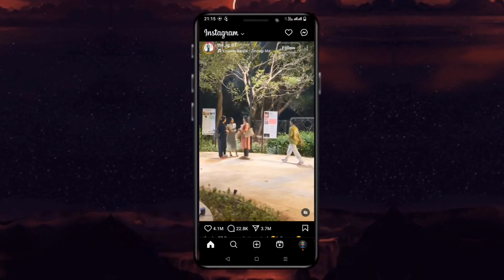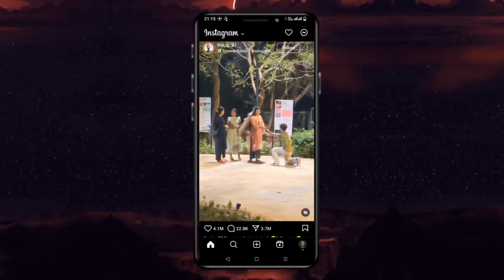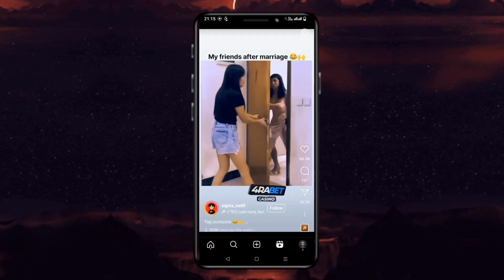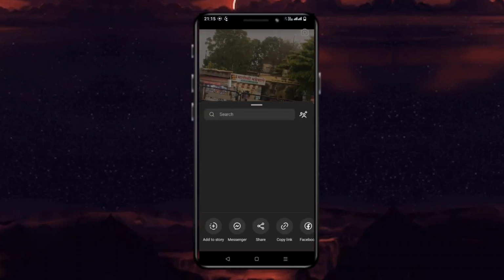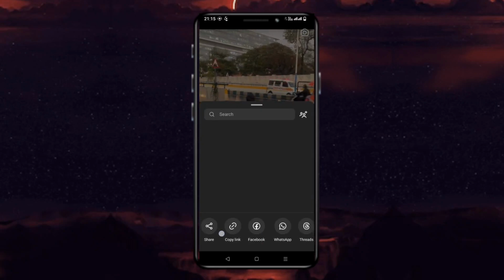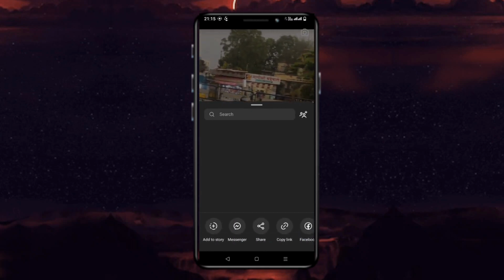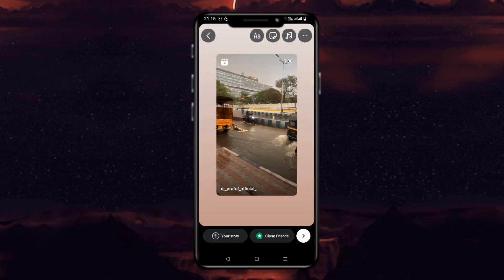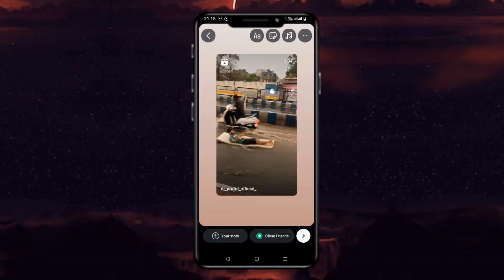How to Share Instagram Reels to Your Story: A Simple Guide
📱 How to Put Instagram Reels on Your Story | Step-by-Step Guide
Want to share an amazing Reel with your friends or followers via Instagram Stories? This guide shows you how to quickly and easily post Reels to your Story.

Steps to Share Reels on Your Instagram Story:
1. Open the Instagram App:
Make sure you're logged into your account.
2. Find the Reel You Want to Share:
Locate the Reel either in your feed, Reels tab, or on a specific profile.
3. Tap the Share Icon:
On the Reel, tap the paper airplane icon located at the bottom right corner.
4. Select "Add Reel to Your Story":
From the pop-up menu, tap Add Reel to Your Story.
This will open the Story editor with the selected Reel.
5. Customize Your Story:
Add stickers, text, GIFs, or effects to make your Story more engaging.
You can resize or move the Reel within the Story editor by pinching or dragging it.
6. Share the Story:
Tap the Your Story button at the bottom left to share the Reel directly to your Story.
Alternatively, tap Close Friends to share it with a selected group.
💡 Tips:

If you’re sharing someone else’s Reel, ensure their account isn’t private.
Use hashtags or location stickers to boost engagement with your Story.
🎥 That’s it! Now you can easily share Instagram Reels with your friends or followers through Stories.